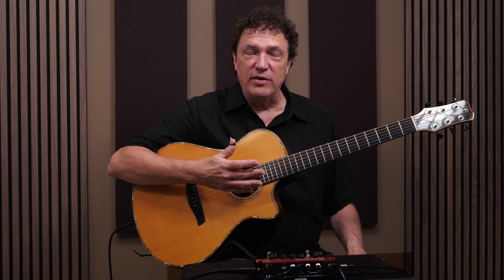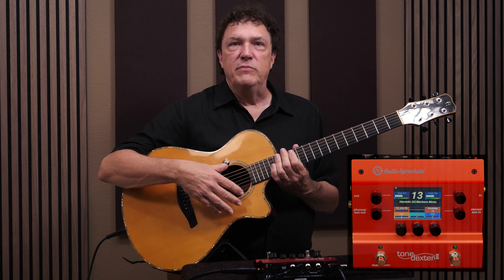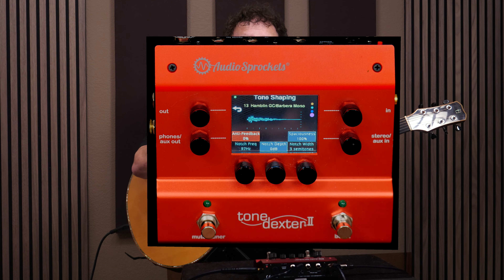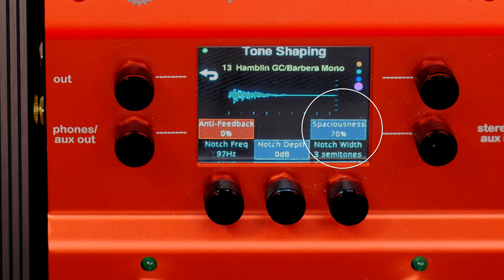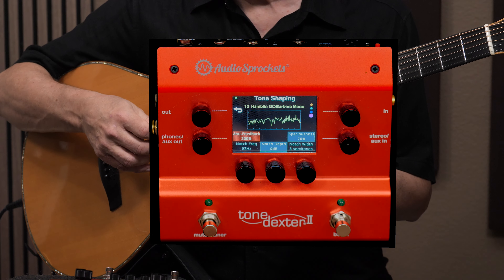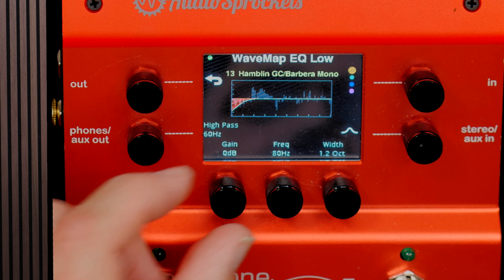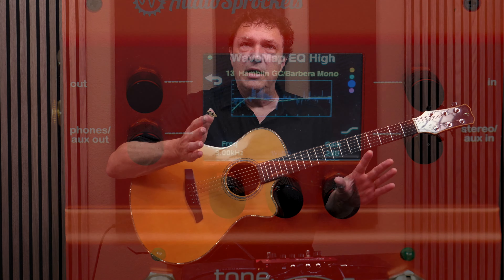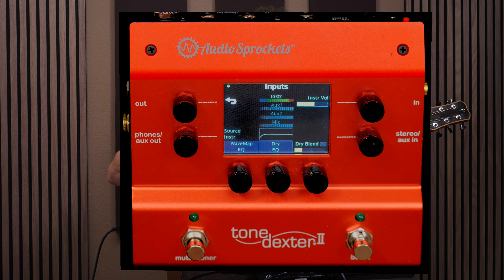Tone Shaping with ToneDexter II - Doug Young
ToneDexter is a tool that can transform your plugged in guitar to sound more like it sounds through a microphone.  ToneDexter version 2.0 has now been released and it's a huge upgrade over the original 1.0 version. In this demo, I look at a few of the features added in 2.0 that allow you to tweak and shape the tone after the initial training process.

For more on ToneDexter, see the AudioSprocket's website at audiosprockets.com